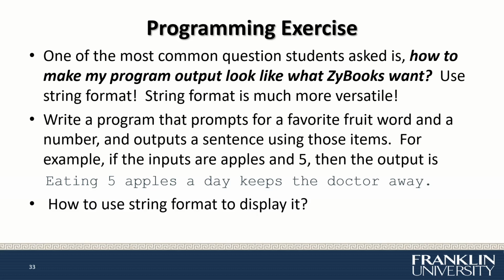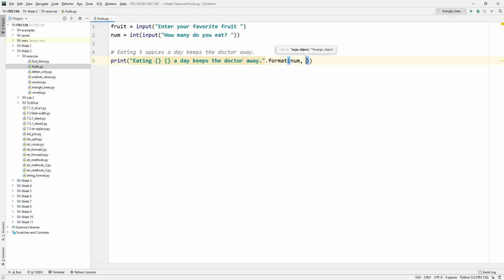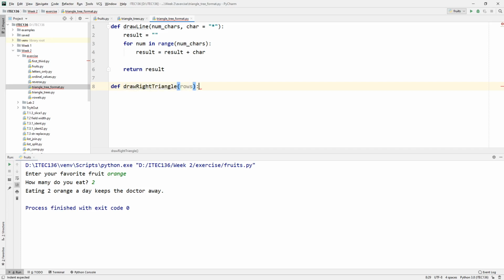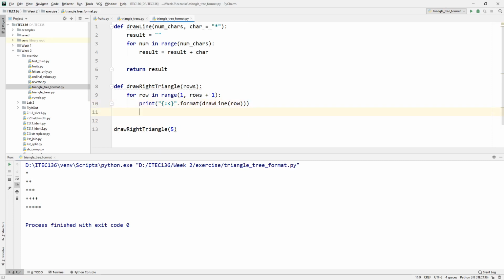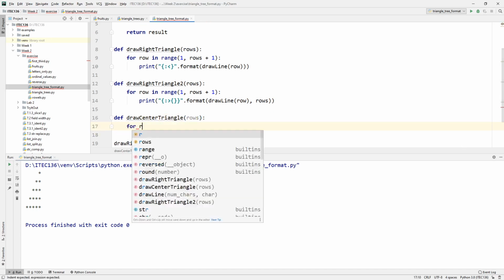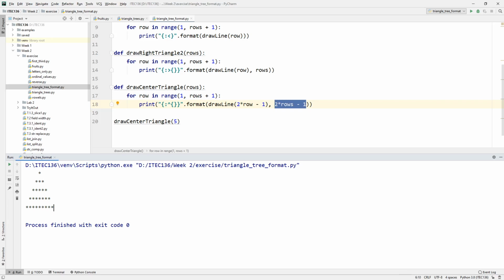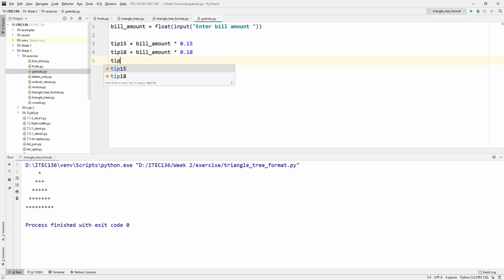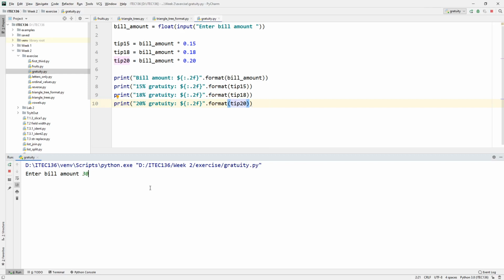16 String program exercise problems